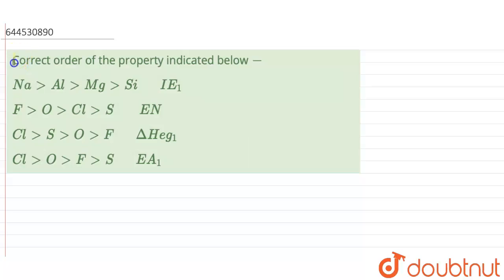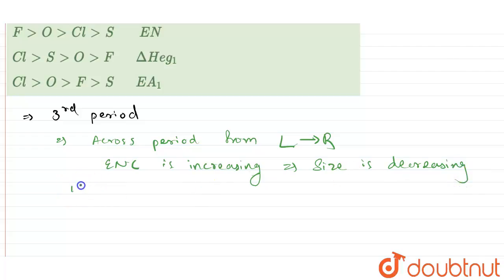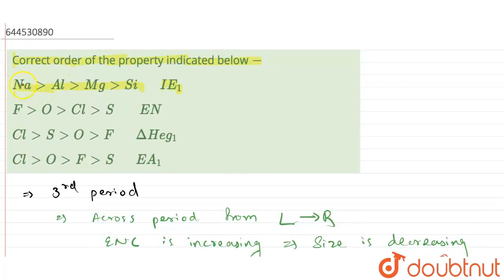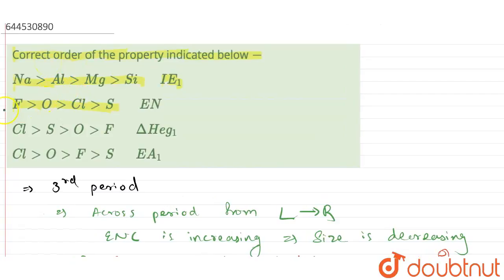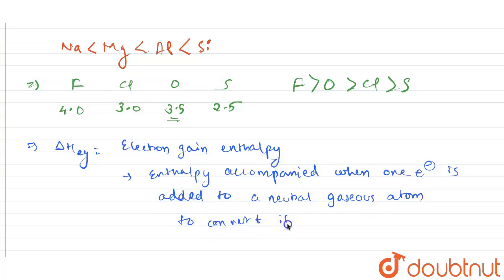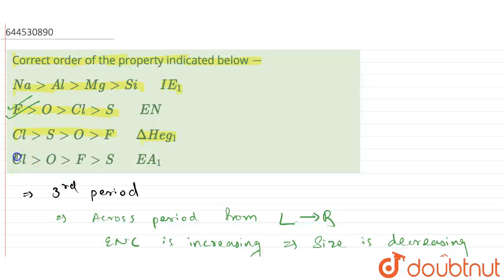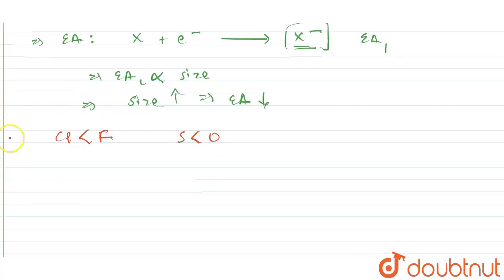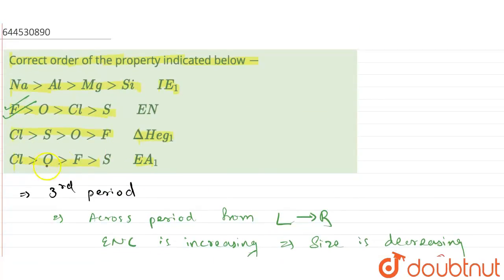Correct order of the property indicated below- | 11 | PERIODIC TABLE & PERIODICITY | CHEMISTRY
Correct order of the property indicated below-
Class: 11
Subject: CHEMISTRY
Chapter: PERIODIC TABLE & PERIODICITY
Board:IIT JEE

👉 Have Any Query? Ask Us.